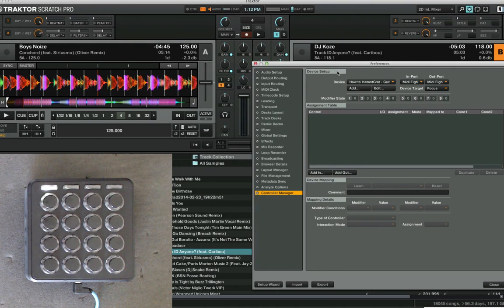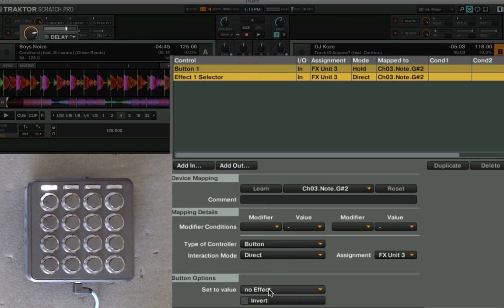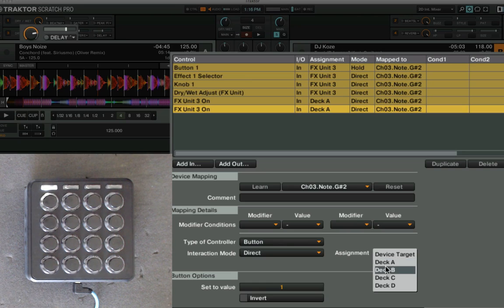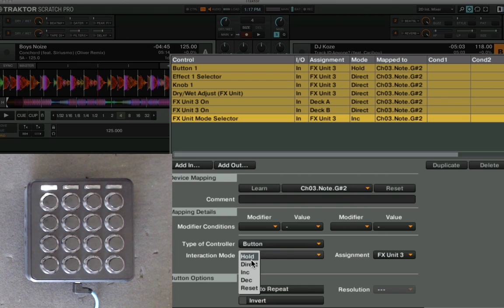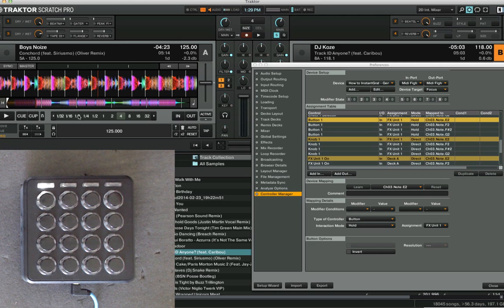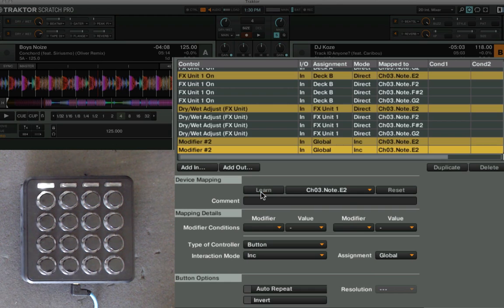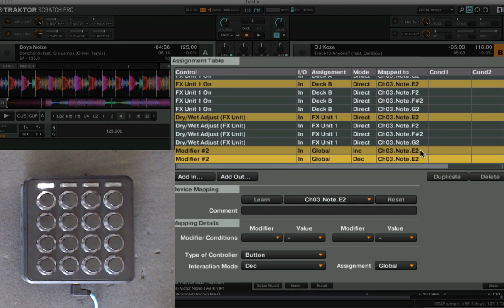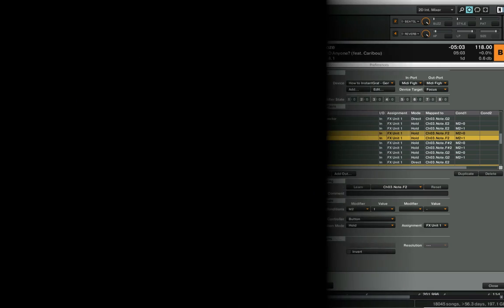How to Midi Map "Instant Gratification" Effects in Traktor [Flashflooder Tutorial]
Flashflooder explains how to Midi Map "Instant Gratification" style one push button effects in Traktor and shares a mapping trick for how to play a row of the same instant gratification effect in a musical manner.